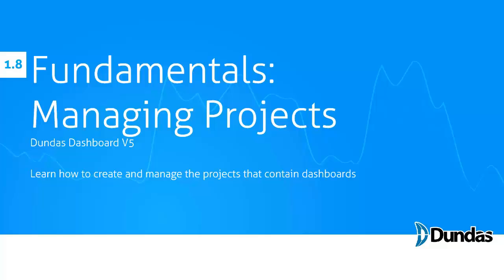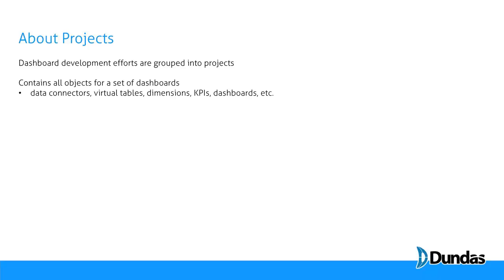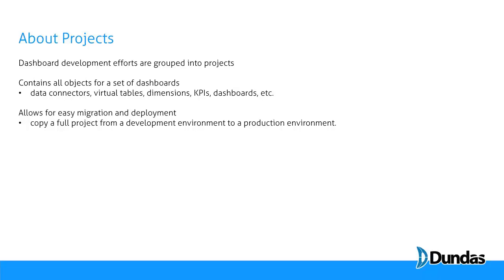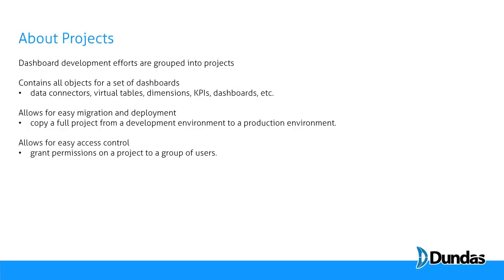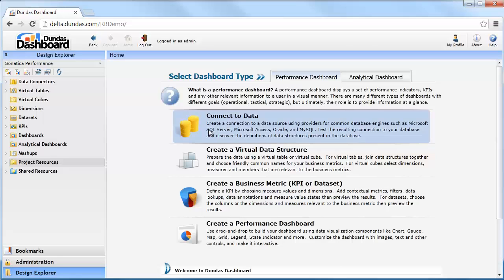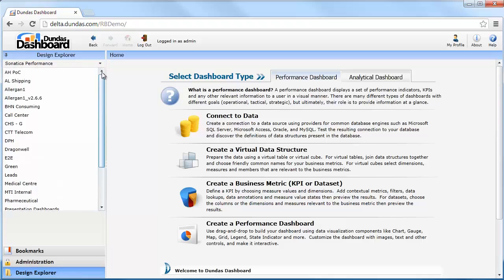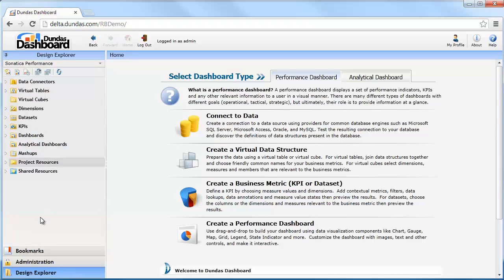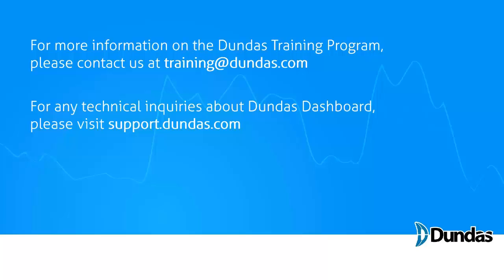1.08 Fundamentals - Managing Projects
Dundas Dashboard groups dashboards together into projects, which contain all of the objects necessary to publish a set of dashboards. This video describes the content of a project, and gives a guided tour of the project browser.